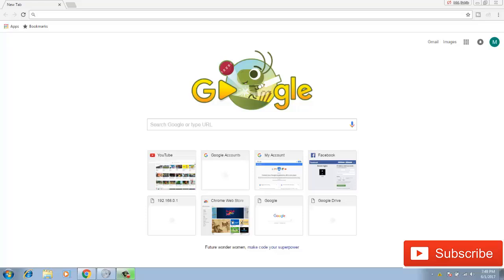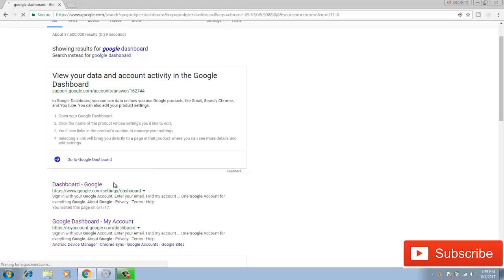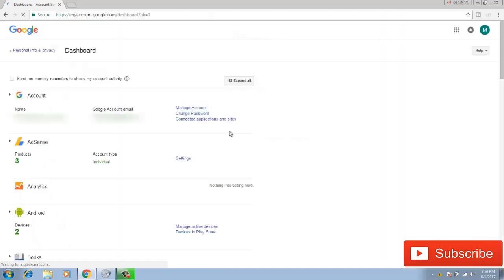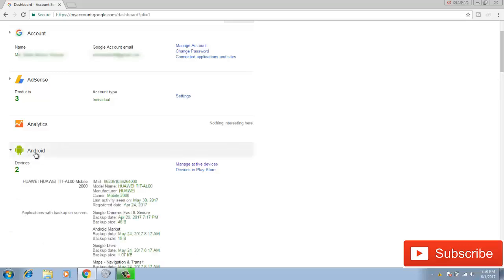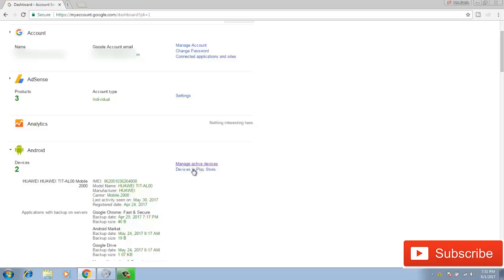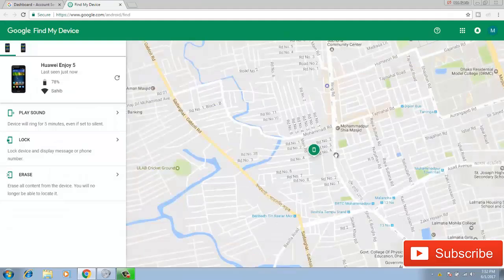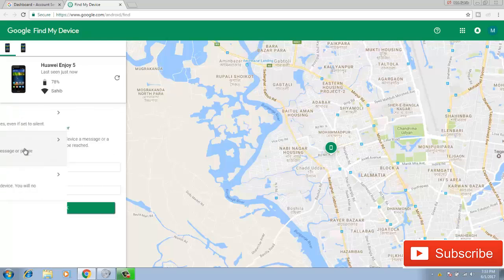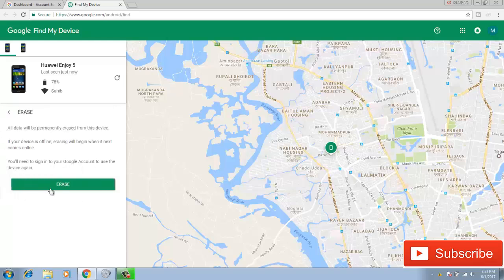How to track a lost cell phone & how to find IMEI No of Android Phone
Let's know How to track a lost cell phone & how to find IMEI No. within a minute. If you lost your cell, then immediately log into google dashboard & go to android option, then it will automatically track your mobile & you will be shown the location of your mobile in google maps. Android device manager will help you to locate your current cell  phone location along with your Mobile IMEI Number. If your mobile has been stolen by someone, there is possibility to get back your mobile identifying the location of your mobile phone.